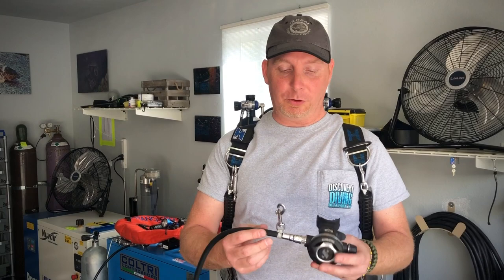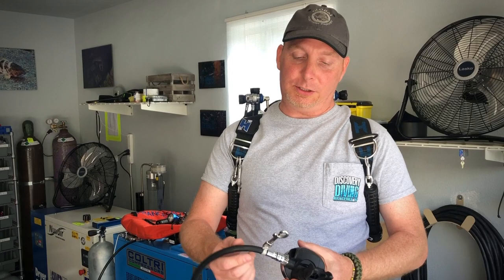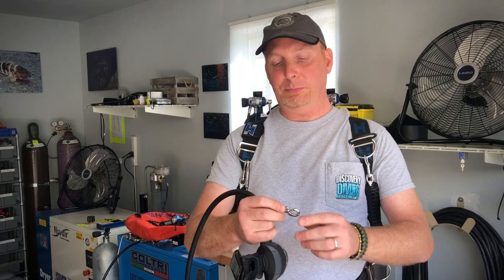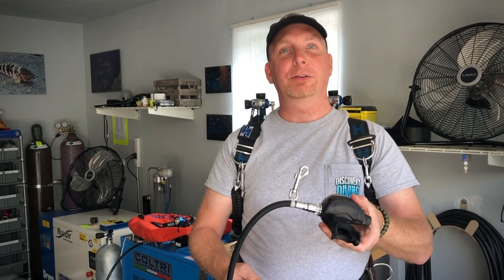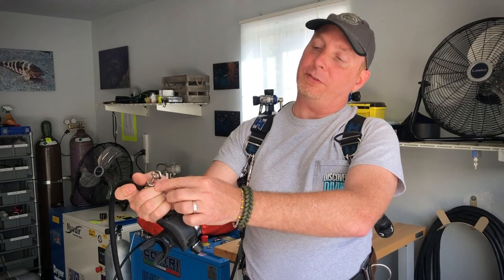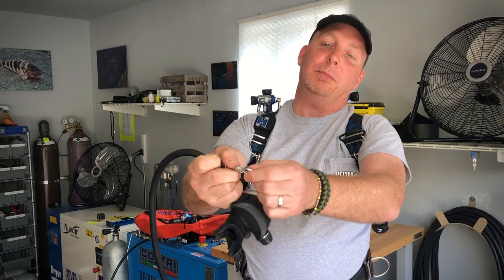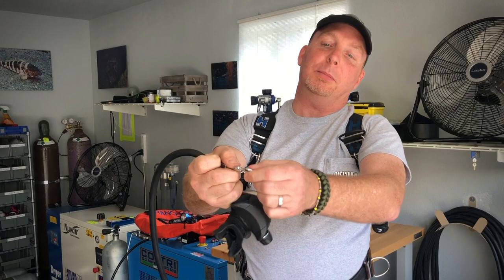Using a Bolt Snap with Dry Gloves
Struggling with your primary regulators bolt snap while wearing dry gloves? Instructor Francesco Cameli has a trick for your hand placement to help you with that.

Hold the bolt snap between your middle finger and index finger
Use your thumb to hold the bolt snaps head straight
Use your index finger to open the snap and clip on and off

Francesco is Italian but speaks four languages fluently and without an accent. This is probably a trait of his career spanning 25 years in the music industry where he has worked on or facilitated records that have gone on to sell over 150,000,000 copies worldwide. When he’s not locked away in his studio, Sphere, you will find Francesco submerged taking pictures or sharing his contagious passion for diving with his friends and students. A very active diver in the Los Angeles GUE community, Francesco Is both CCR and Cave trained as well a GUE instructor. He says that he gets really grumpy if he does not get at least three dives a week in. It’s the perfect Yang to the Ying of the dark, soundproof rooms where he also thrives.

GUE.tv and InDepth.blog are productions of Global Underwater Explorers (GUE), the 501(c)(3) nonprofit committed to high-quality scuba diver education and to exploration and conservation of the world’s aquatic environments.